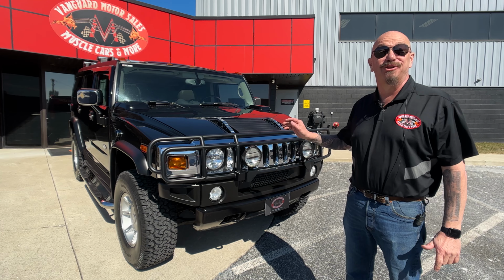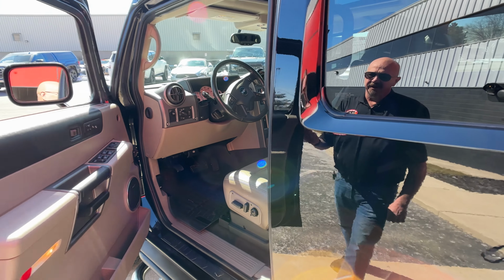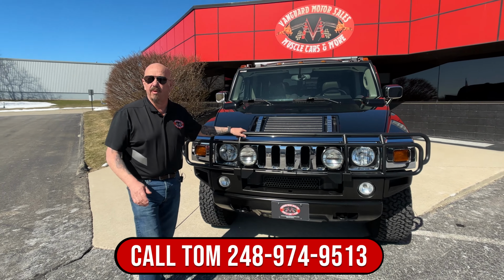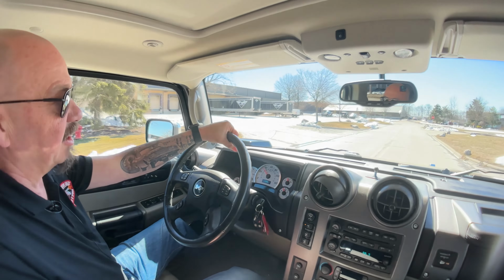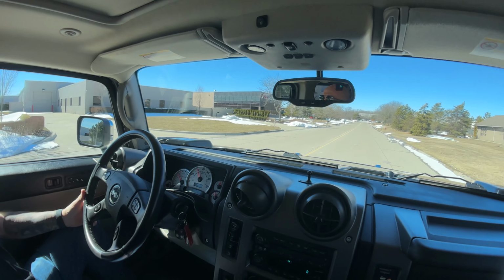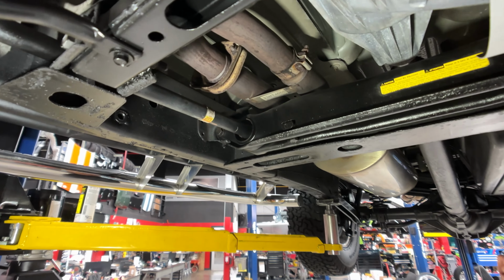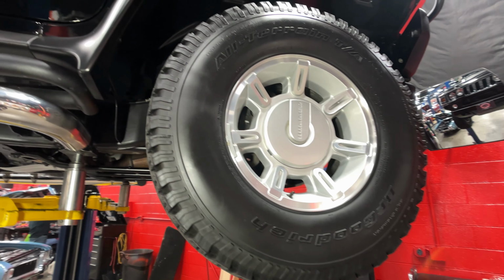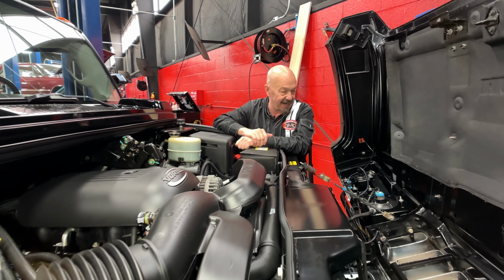2004 Hummer H2 For Sale Vanguard Motor Sales #2484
Welcome back guys! Today we showing you guys this 2004 Hummer H2 4X4! Hope you Enjoy! As always you can use the link below to see the pictures and the price!!

2004 Hummer H2

VIN: 5GRGN23U34H112484

Check out this gorgeous 2004 Hummer H2! Take a look at the glossy Black Exterior Paint, Grill Guard & Light Guard, Chrome Grill, Power Sunroof, Roof Racks, Fog Lights, Running Boards, and Chrome Appearance Package! Inside, this '04 is sporting a Black with Wheat Interior, Heated Power Seats, Heated Rear Seats, Bose Sound System 6 Disc Changer, Grey Carpeting, Weather Tech Floor Mats, 3rd Row Seating, Arm Rest, Cup Holders, a Spare Tire and Air Conditioning!

Under the hood sits a 6.0L V8 Engine! Power is sent to the rear tires through a 4 - Speed Automatic Transmission! This Hummer is also loaded with Air Conditioning, Power Steering, and Power Disc Brakes all around. The underside of this H2 looks incredible as well! Take a look underneath this 2004 to show off the Original Exhaust, Paper Tags, Stainless Steel Muffler, Solid Frame, and Clean Wheel Wells.

This 2004 Hummer H2is an amazing ride that's sure to compliment any garage! Traveling along with this Hummer are the Laminated Window Sticker and Spare Keys! Any collector or enthusiast would love to own this H2 and it won't last long!
to see over 100 HD photos and our in - depth video for this 2004 Hummer H2 and over 200 other classics!

Mechanics:
6.0L V8 Engine

4 Speed Automatic Transmission

BF Goodrich All Terrain T/A Tires

4x4
Power Steering
Air Conditioning

Body:
- Black Exterior Paint
- Grill Guard & Light Guard
- Chrome Grill
- Power Sunroof
- Roof Racks
- Fog Lights
- Running Boards
- Chrome Appearance Package

Interior:
- Black with Wheat Interior
- Heated Power Seats
- Heated Rear Seats
- Bose Sound System 6 Disc Changer
- 3rd Row Seat
- Arm Rest
- Cup Holders
- Carpet is Clean
- Spare Tire

Underneath:
- Original Exhaust
- Floor Boards in Great Condition
- Paper Tags
- Stainless Steel Muffler
- Frame in Great Shape